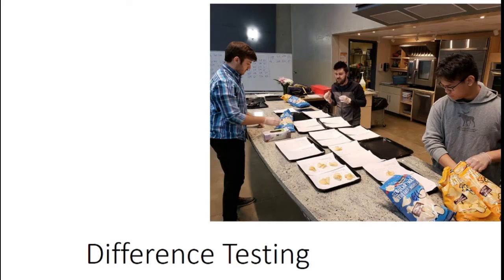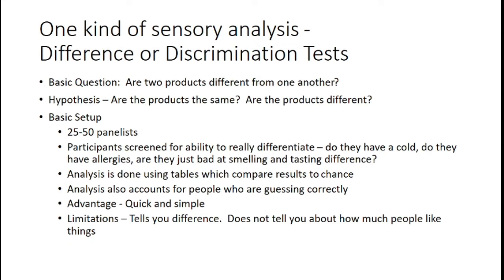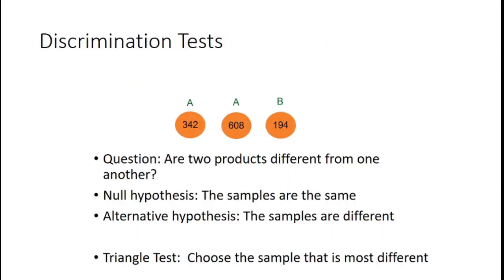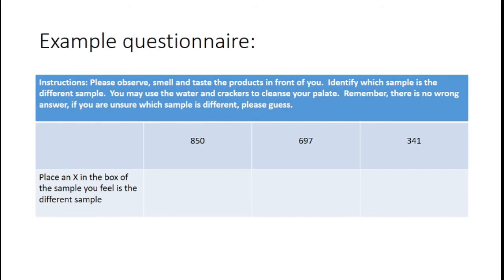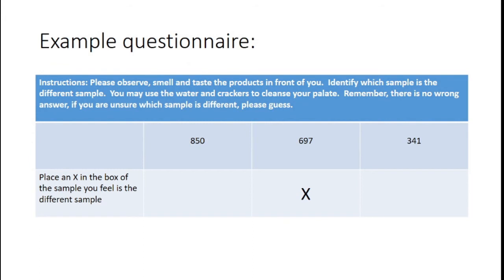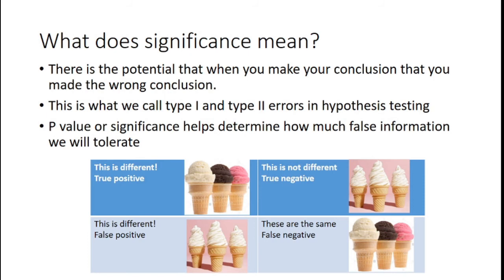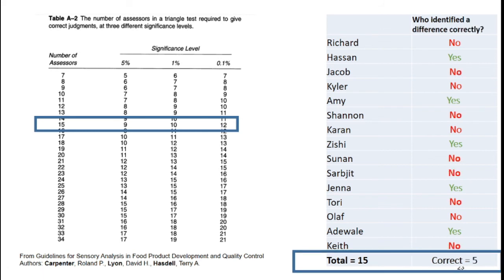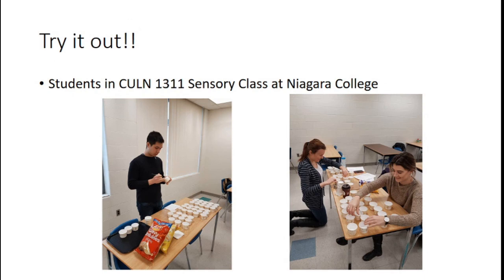Let's Learn Food Science - Difference Testing - Basic Triangle Test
At the end of this video you will be able to:
-Discuss when difference testing is used by product developers as a means of evaluating if a product is same or different from a benchmark sample
-Use the basic Triangle Test method for evaluating difference in food products
-Define the correct hypothesis testing for Triangle Tests
-Know what is required for a basic Triangle Test sensory set-up, including the tray set up, labelling and questionnaire scorecard
-Read the score card and interpret the individual result
-Use a data table for evaluating the statistical significance of the population results
-Know the role of significance and Type I and II errors